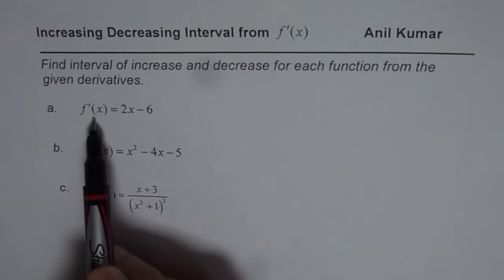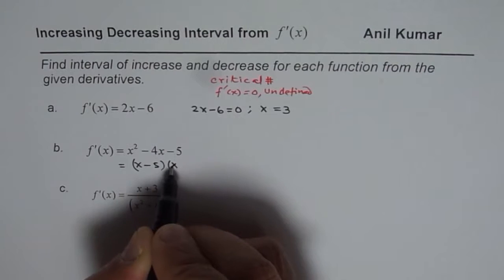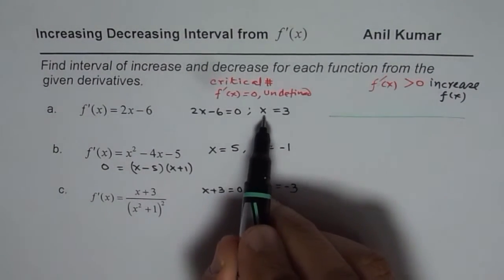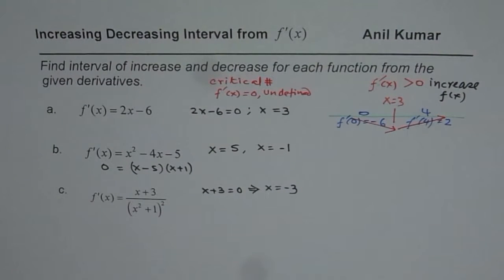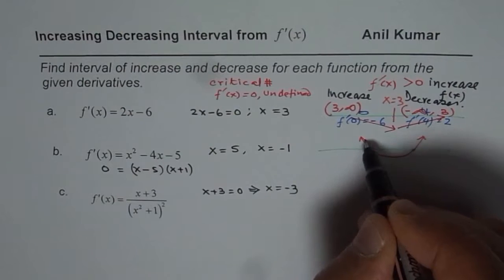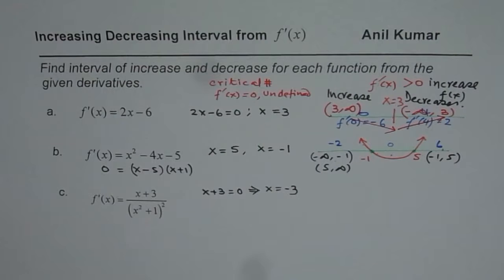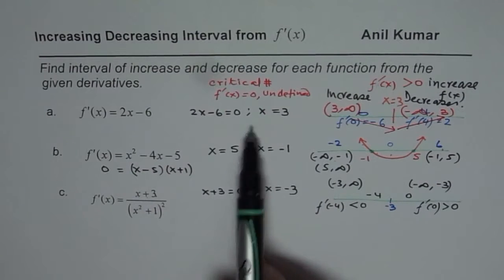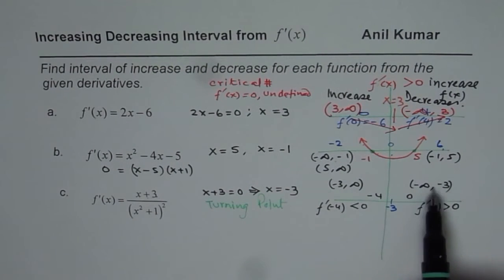Test Interval of Increase and Decrease From Derivative of Functions